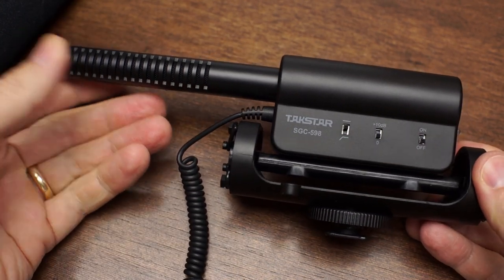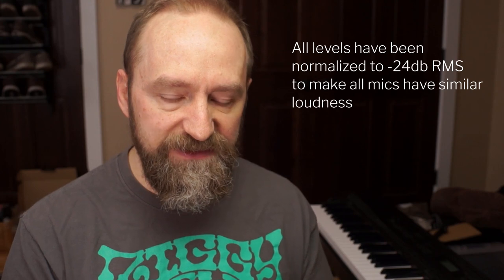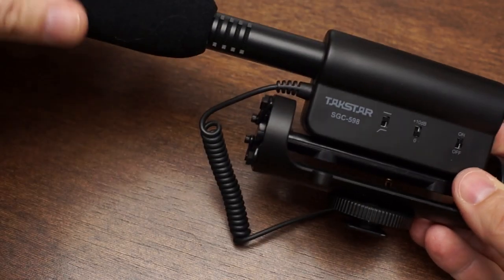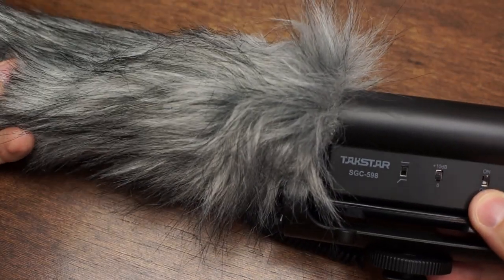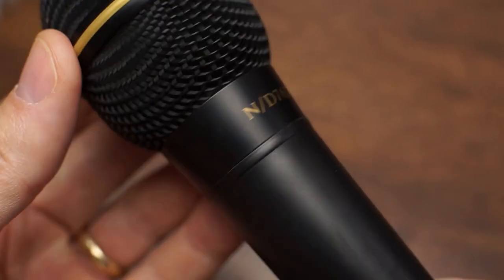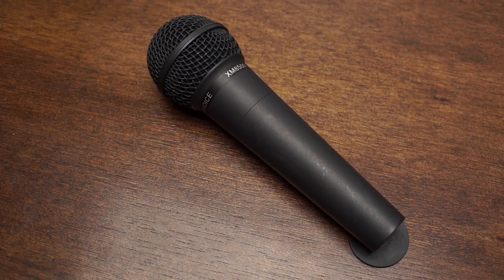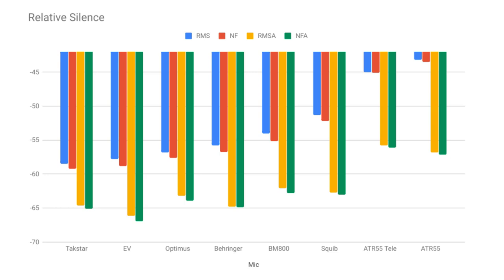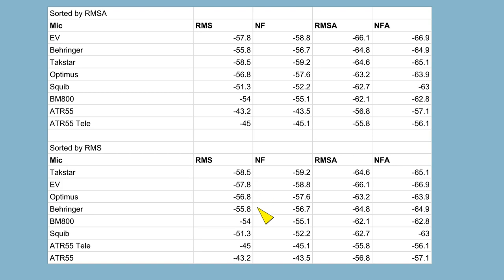Cheap Microphone Shootout: Takstar, Behringer, BM-800, Squib, ATR55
A detailed comparison of a bunch of cheap microphones. Are any of these good enough to use for day-to-day YouTubing?
01:46 - Takstar SGC-598
04:22 - Audio Technica ATR55
06:56 - Electro Voice N/D767a
08:12 - Behringer XM8500
09:36 - Optimus 33-3017 (Radio Shack!)
11:11 - Excelvan BM-800
13:36 - Giant Squib Audiolab Omni Lav
14:57 - Findings + Chart
16:38 - Some details on how I recorded
17:54 - Showing numbers
18:58 - A note on why I recorded this...
19:18 - "Character"
20:30 - Using effects to alter character
22:22 - Wrap-up